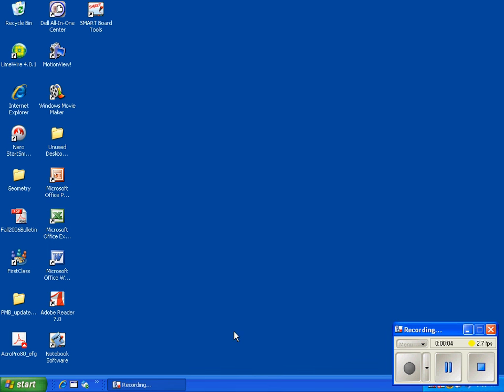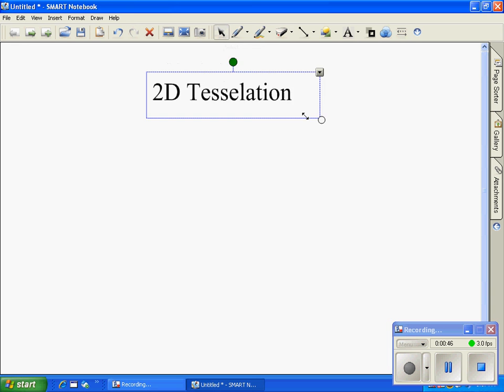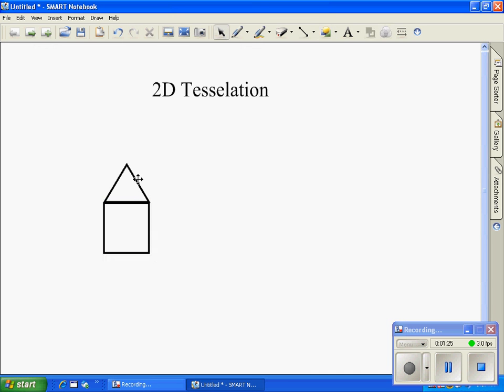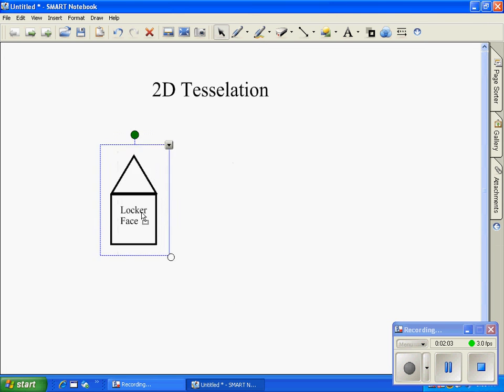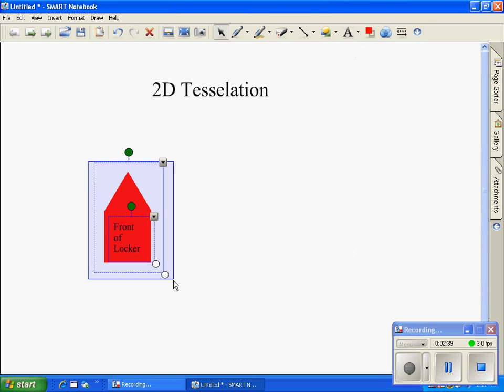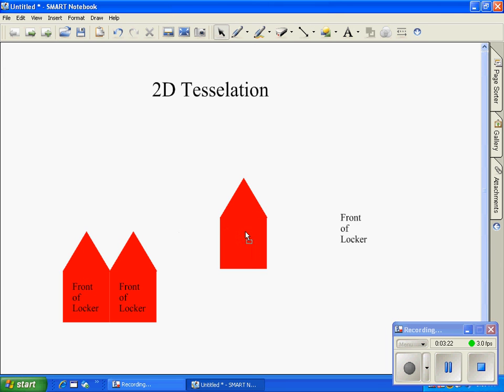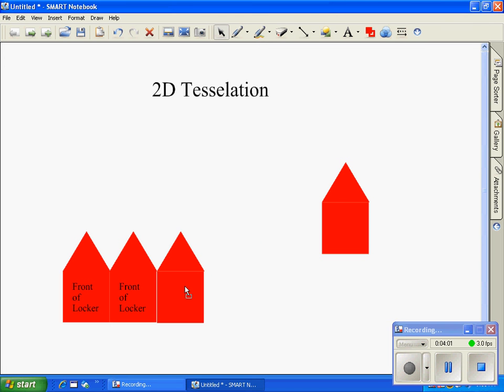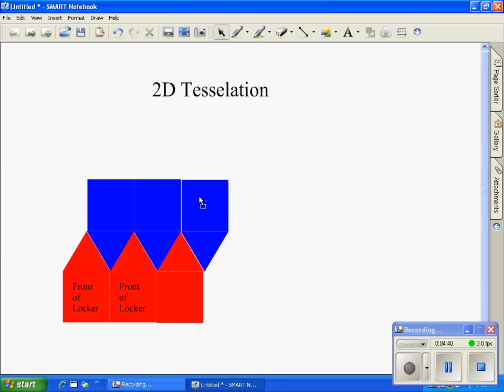2 Dimensional Tesselation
How to make a 2 dimensional tesselation on the SmartBoard Notebook software.